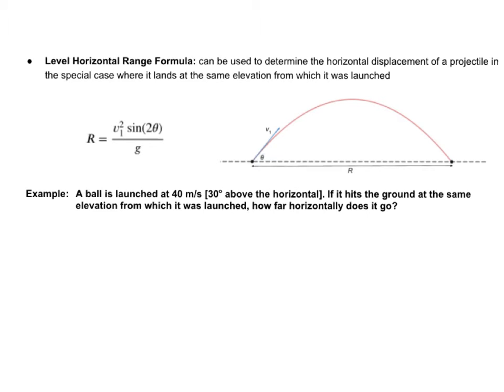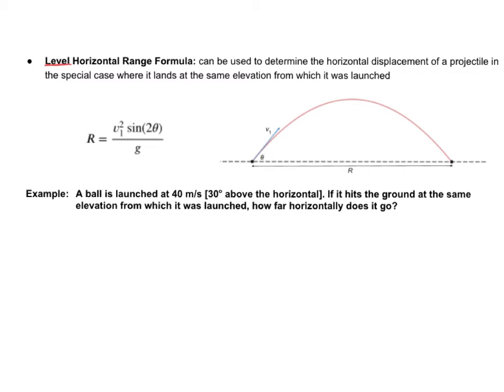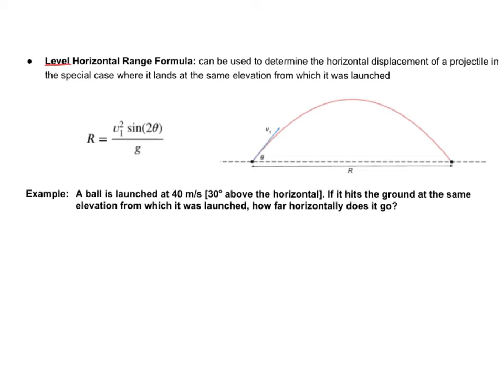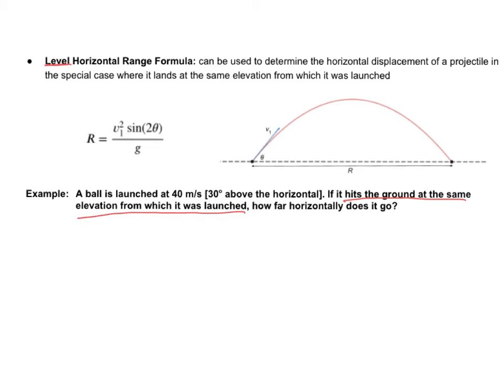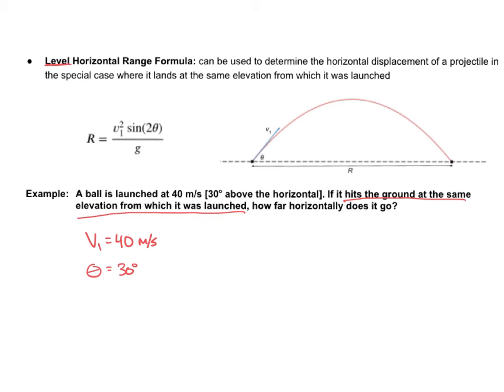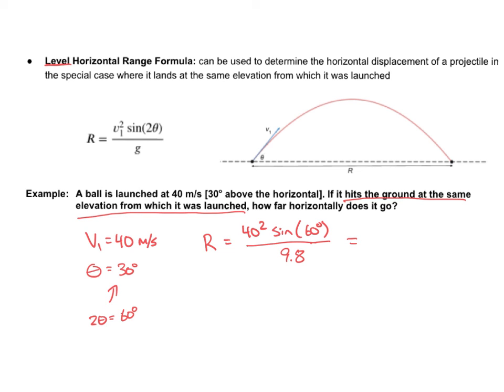Level horizontal range